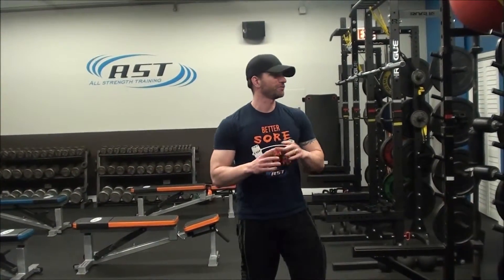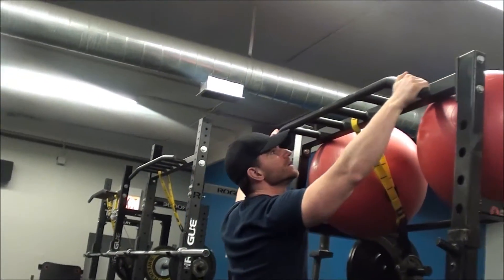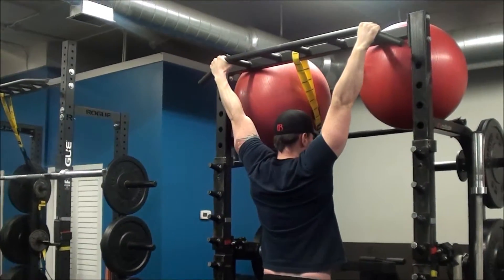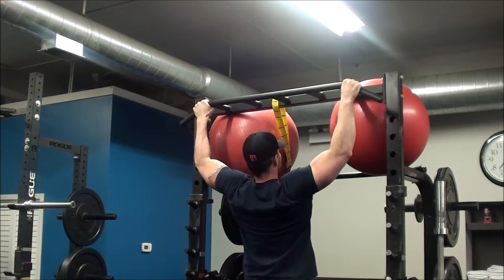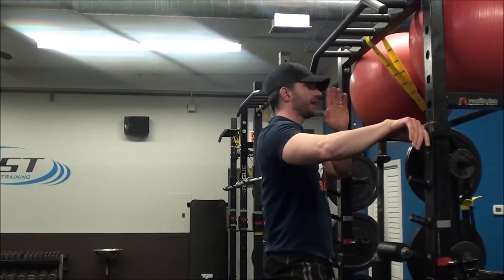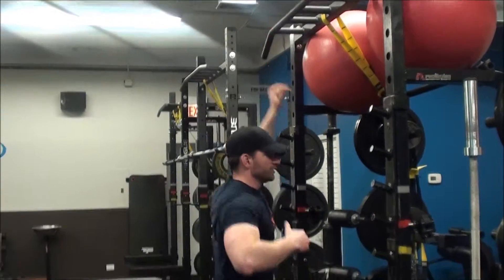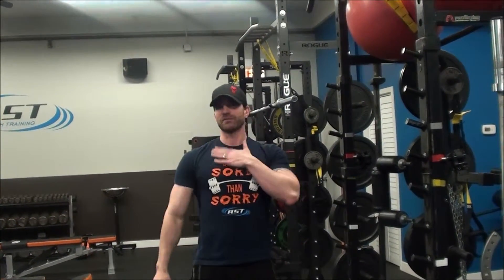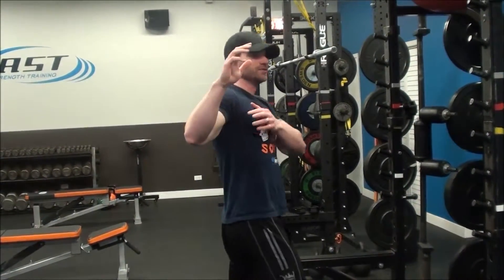AllStrengthTraining.com: Wide Grip Pullup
A classic!